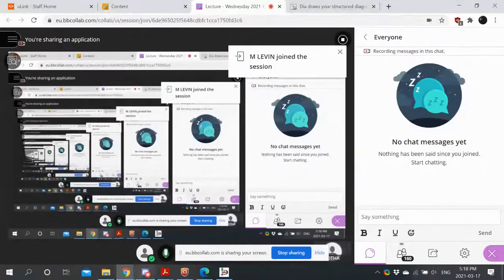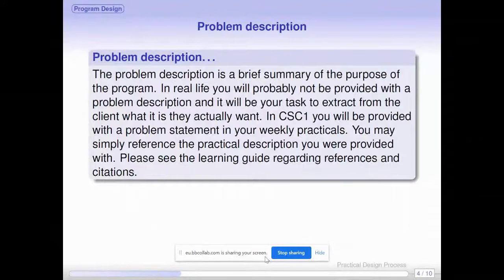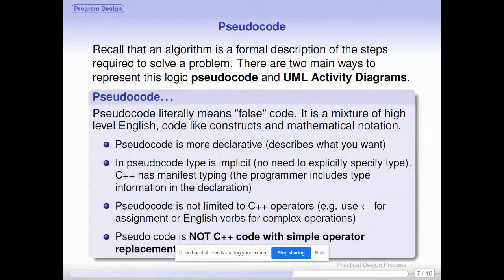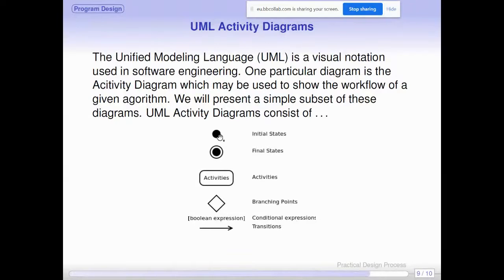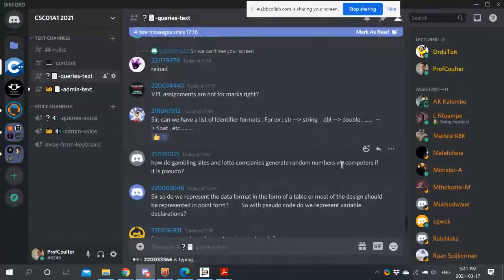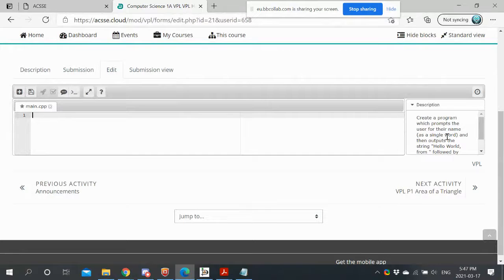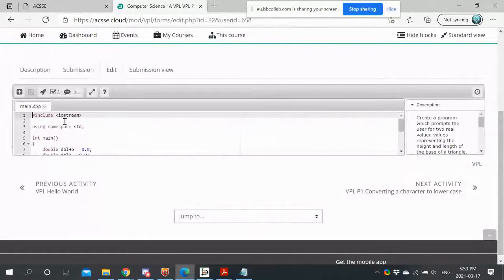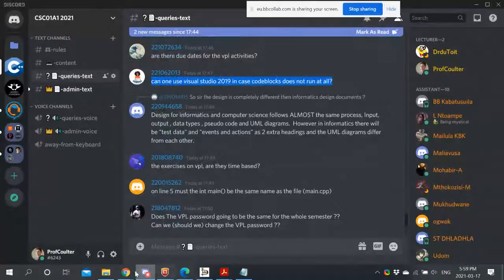Computer Science 1A Lecture 2021 03 17 720 x 1280